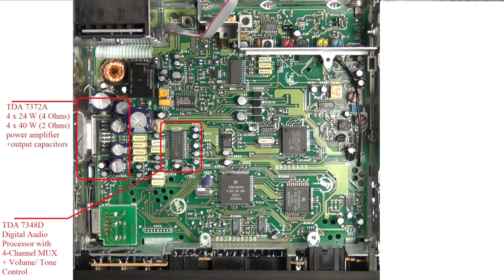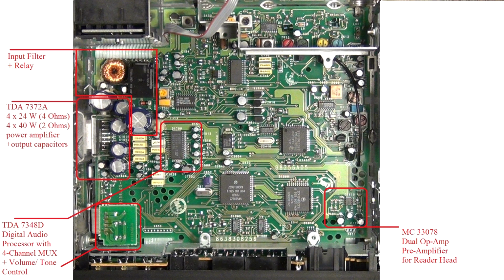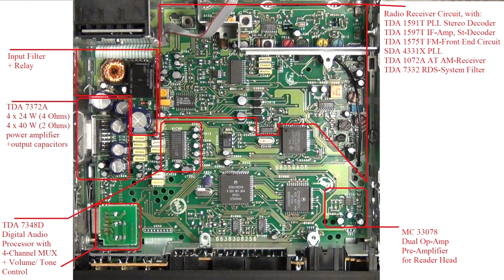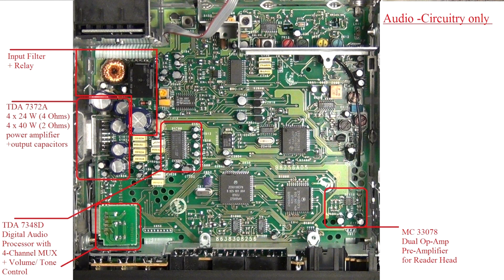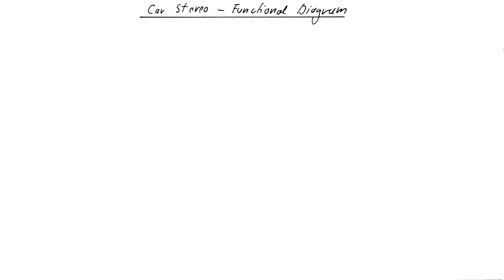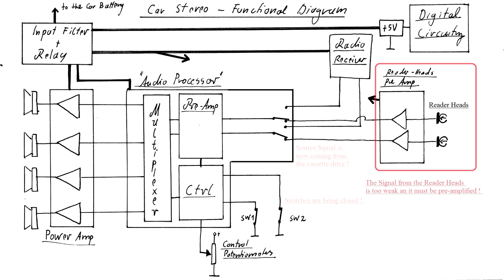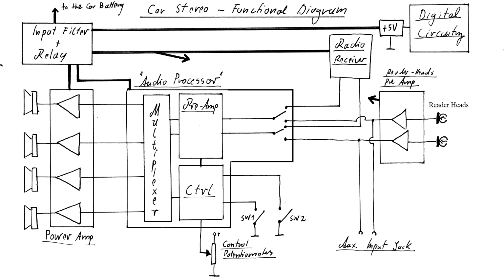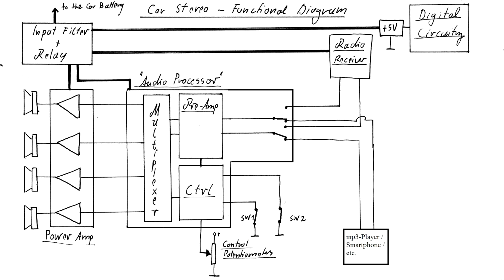Car Stereo Teardown, Analysis and Hack - Blaupunkt Car 300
In this video I take a closer look at the circuitry inside a car stereo.
I also show how a modern mp3-player or smartphone can be attached to older car stereos.